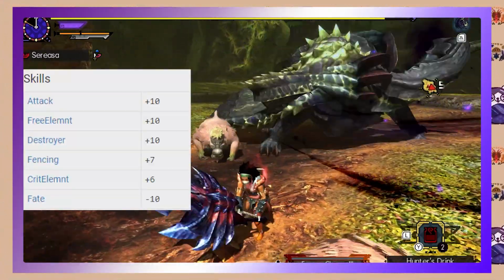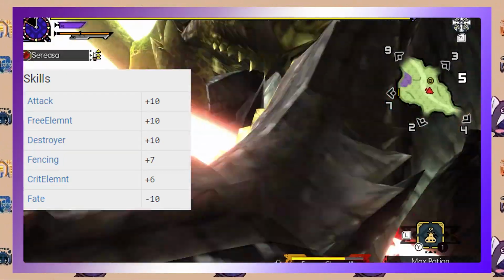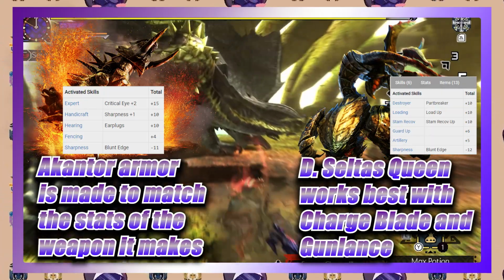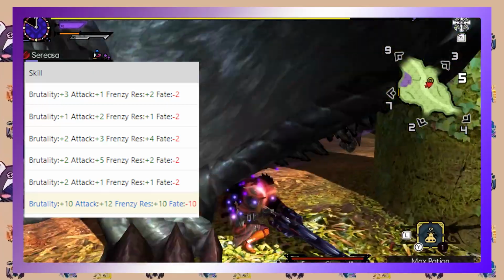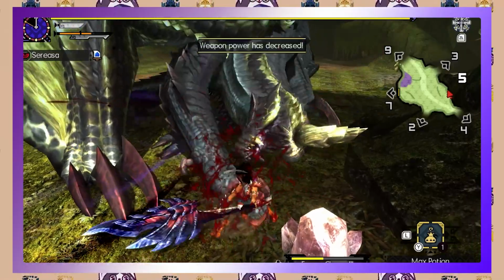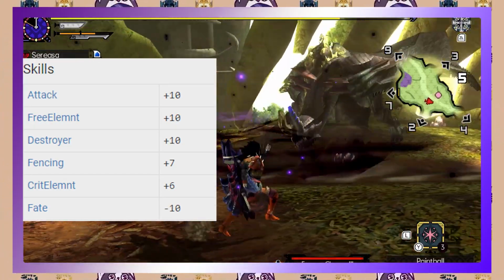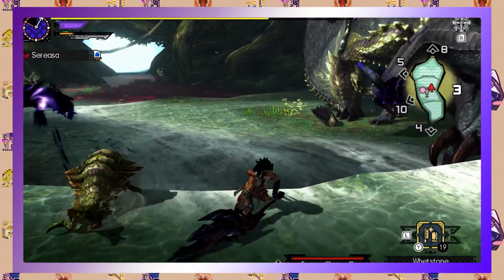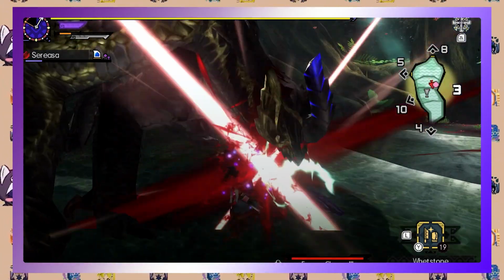Chaotic Gore Magala's set in Sunbreak will be?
Since there's a ton of speculation that Chaotic Gore Magala is coming to title update 3, I figured I might as well put my two cents in on what I think the armor skills will be.